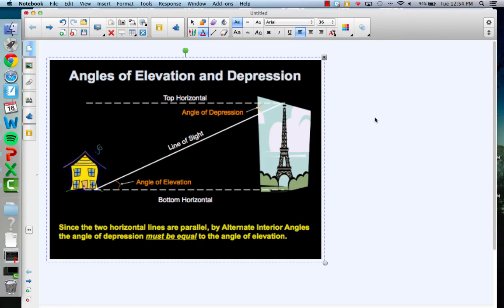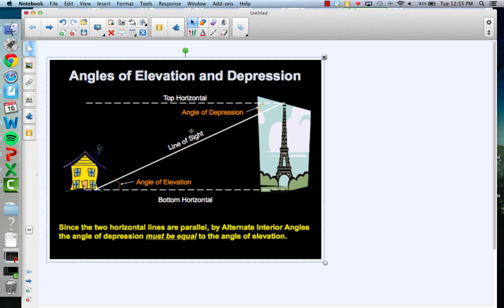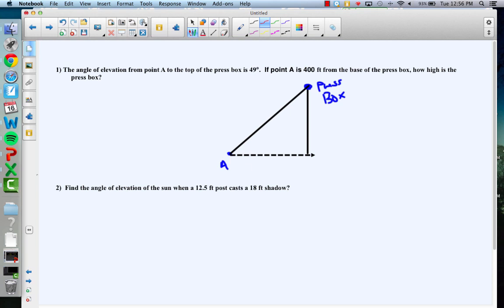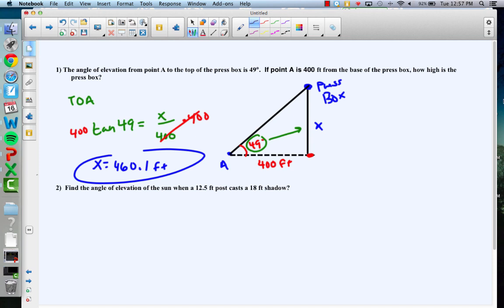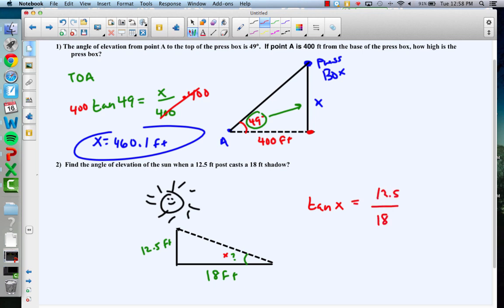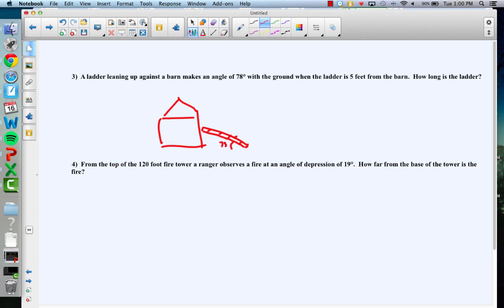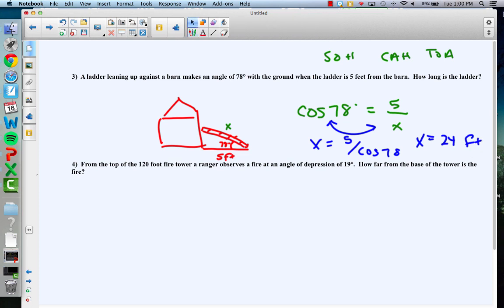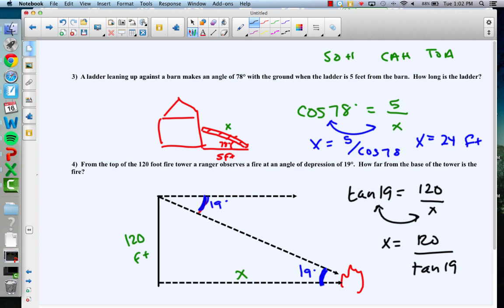8.5 Geo Notes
Angle of Elevation/Depression